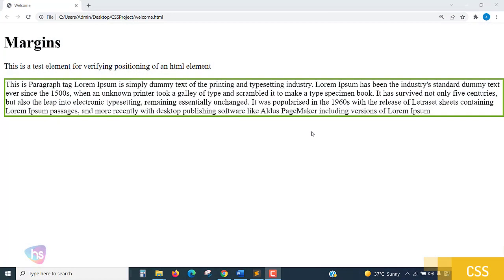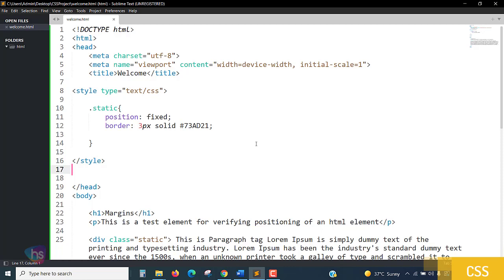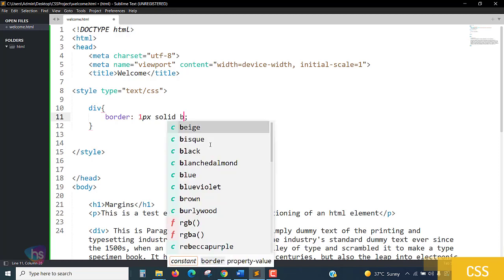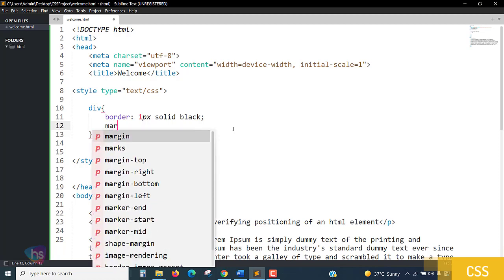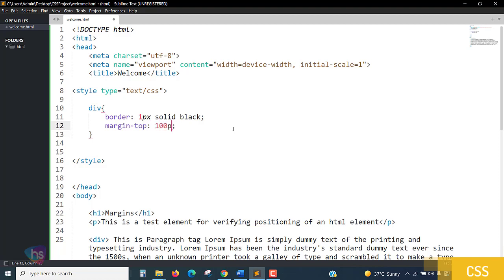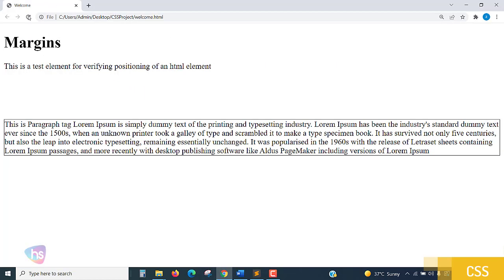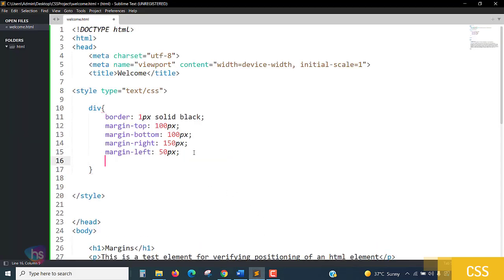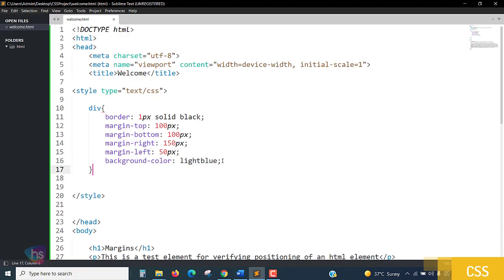Margin properties in css | CSS Tutorial | Free Source Code | diy | Harisystems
best java training center in Hyderabad,

Best Online Courses for beginners and software professionals:

Sekhar Metla is a software engineer with 20 years of professional experience. He is the author of several best-selling Online courses with more than 31,000+ students in 192 countries. He has a Master of Science in Computer Applications as Software Engineering. His students describe him as passionate, pragmatic, and motivational in his teaching.

*2022 Complete Python Bootcamp From Scratch

Assignments
Certificate of completion
Real-world Examples
With Source-Code

*2022 Complete Python Bootcamp From Scratch